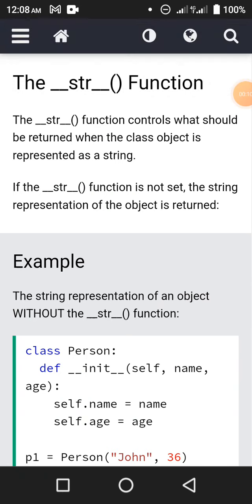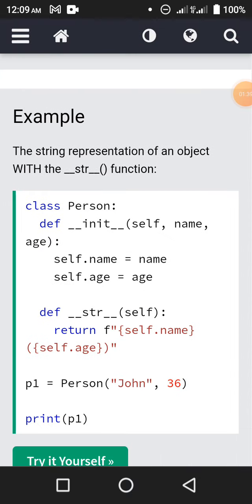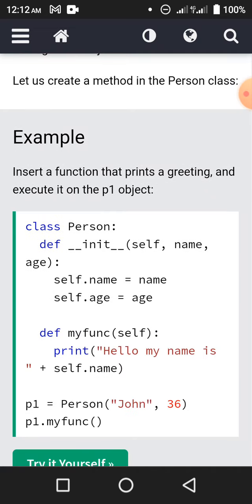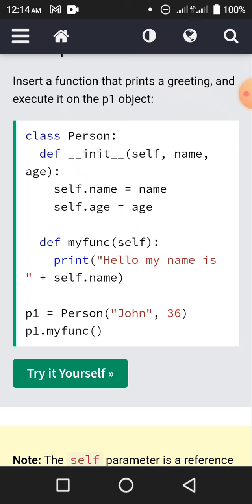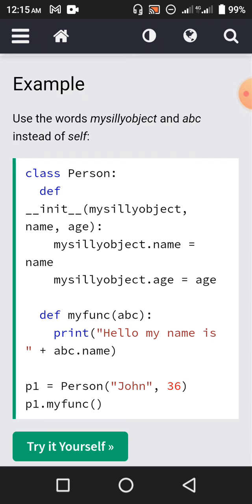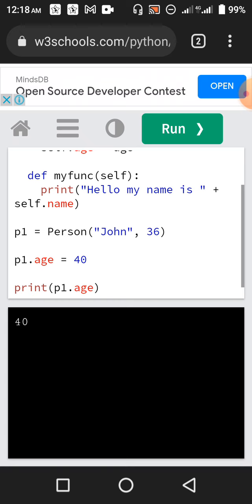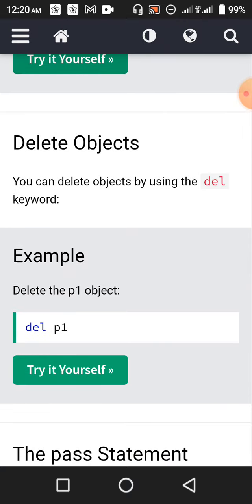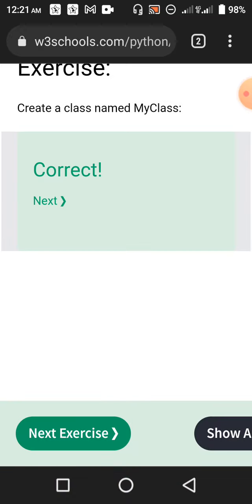Python tutorial - episode 31